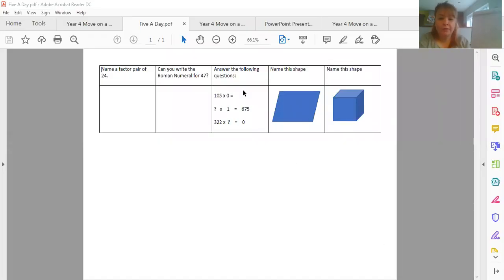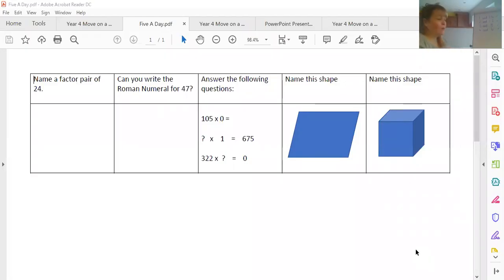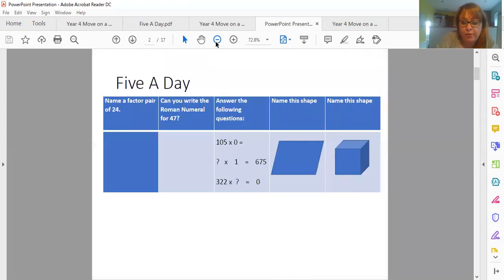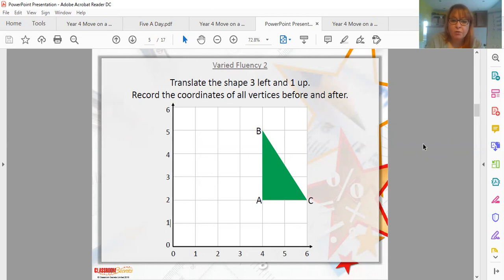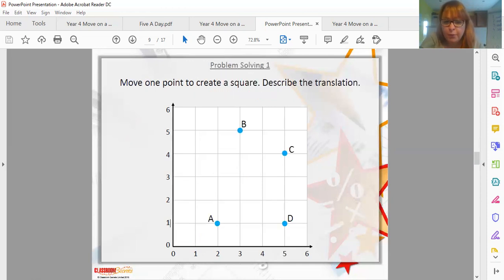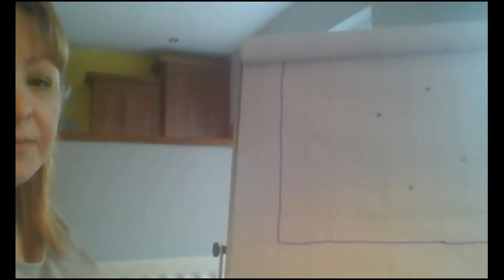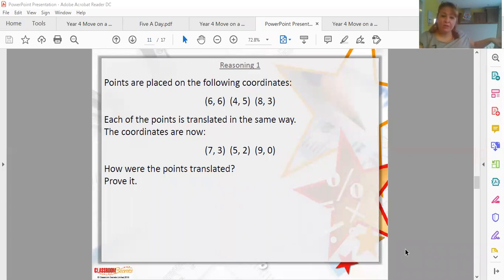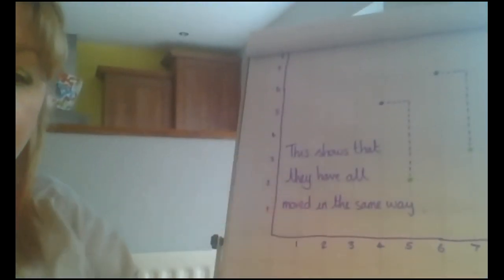Friday Maths 12.2.21